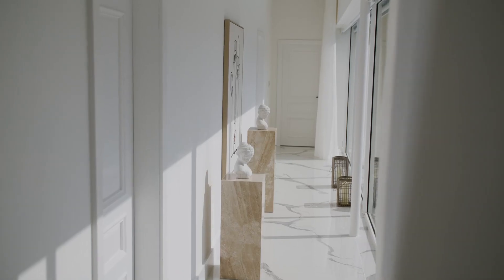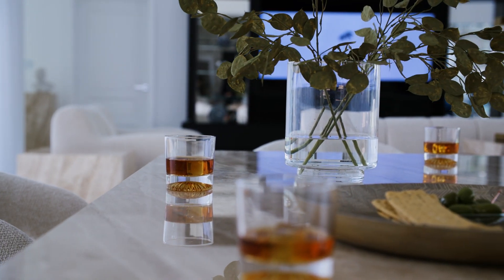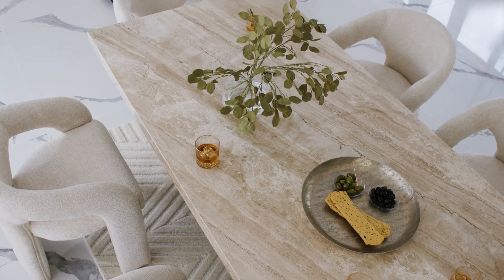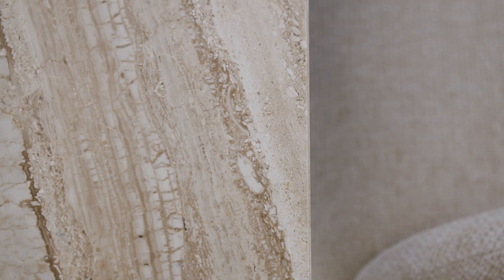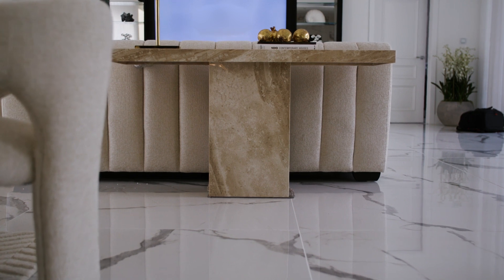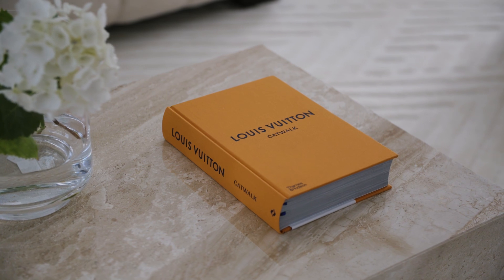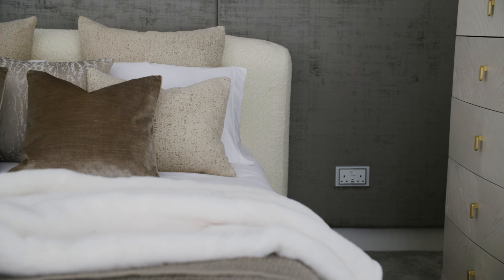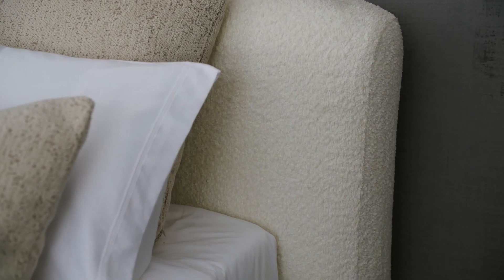Housing Units | Autumn Trends | Luxe Naturale